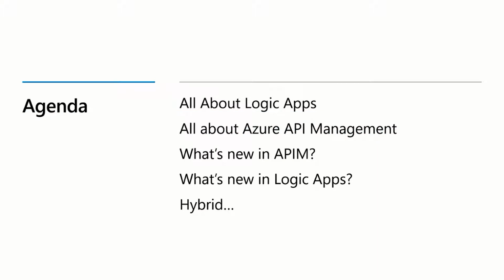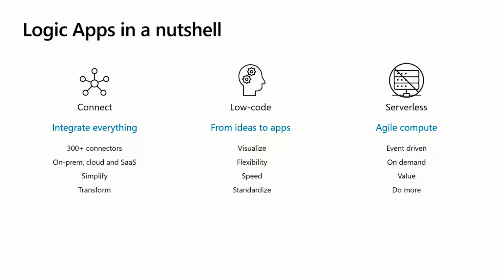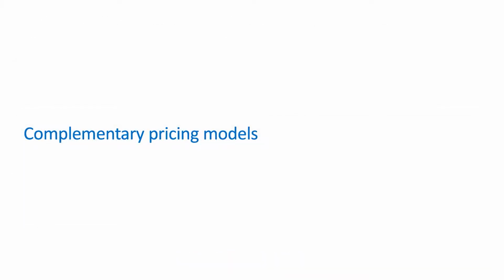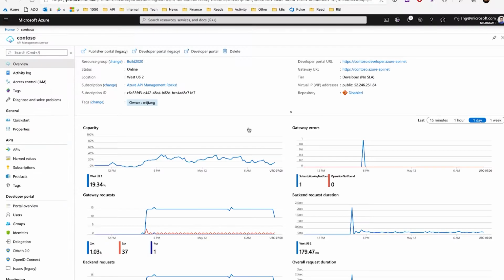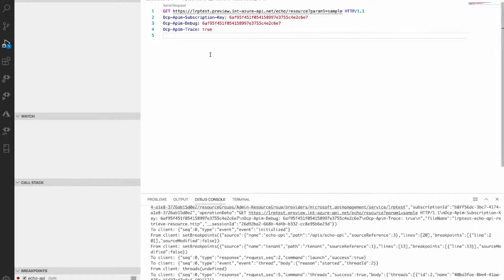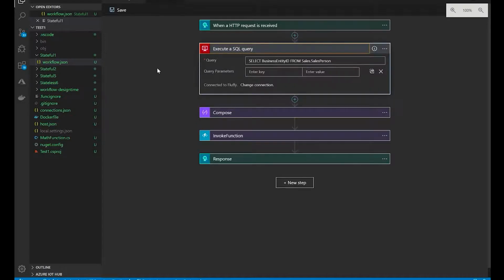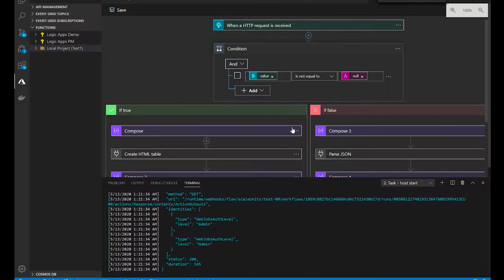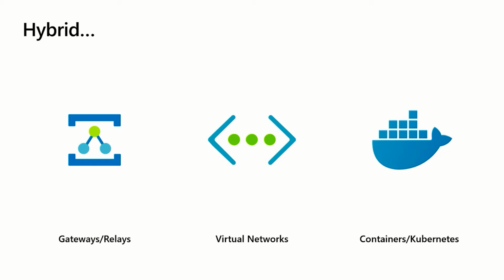Build scalable hybrid integration applications that run anywhere with Azure Logic | BOD127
For modern applications, developers often need to connect disparate systems using HTTP APIs. This session shows you how building those solutions with Azure Logic Apps and Azure API Management puts you the developer at the center; create integration applications with the tools you want, and deploy those apps wherever you need them to run. We will share the latest innovations with these services, show real-world examples, and give you an early look at what is coming in the near future.